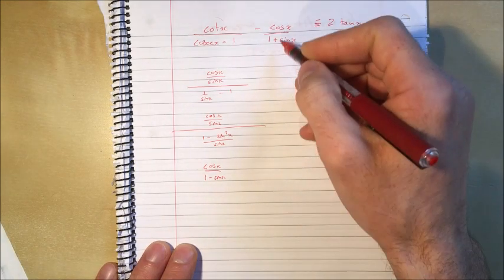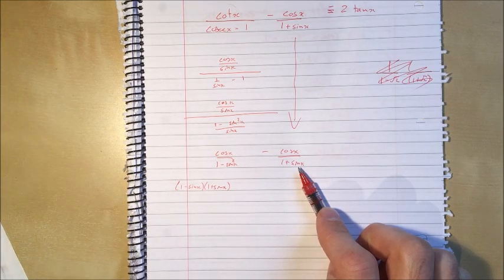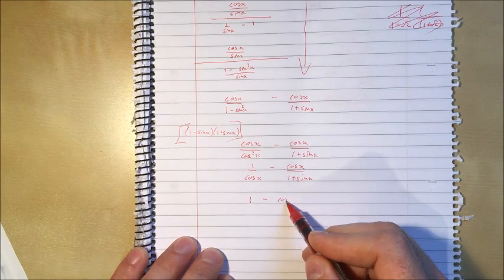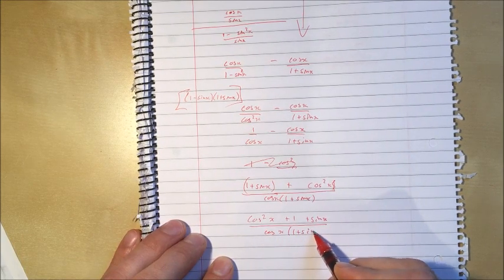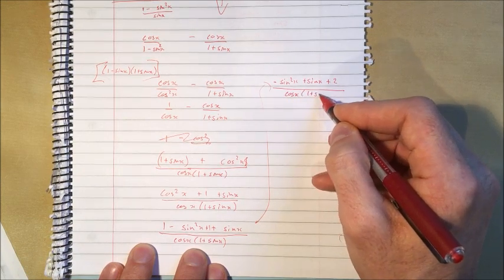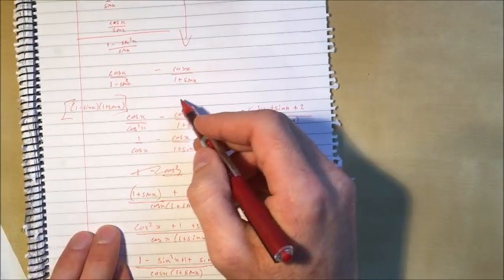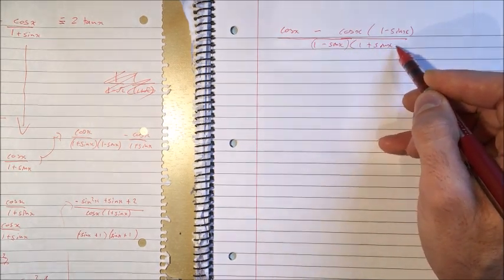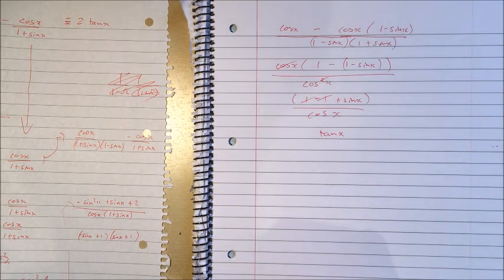Q6d WRONG SOLUTION Mix Exercise 6 Year 2 Pure